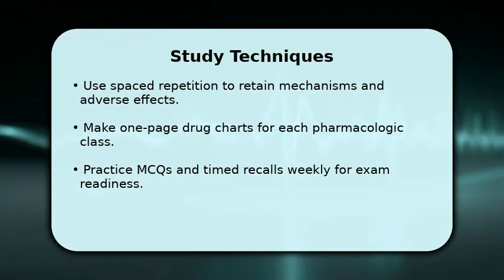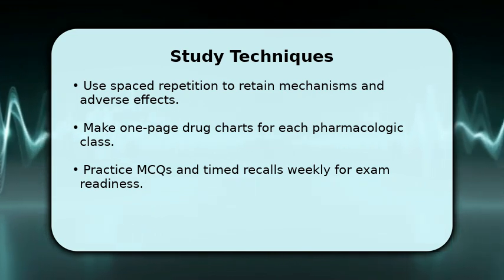How to Learn Pharmacology MBBS (Full Guide)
How to Learn Pharmacology MBBS (Full Guide) | 🍱 Make meal prep easy with these leakproof containers ▸

Are you an MBBS student struggling to grasp pharmacology? This comprehensive guide will walk you through the essential steps to learn pharmacology effectively. From understanding the basics of pharmacokinetics and pharmacodynamics to mastering the art of prescription writing, we've got you covered.